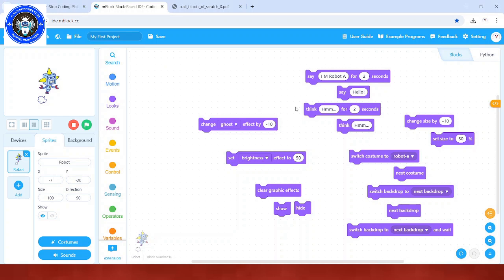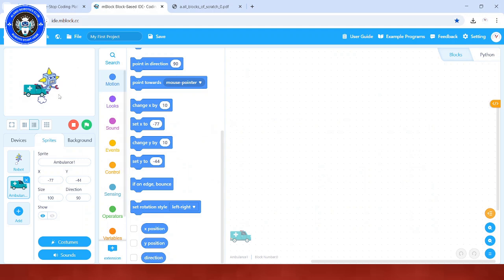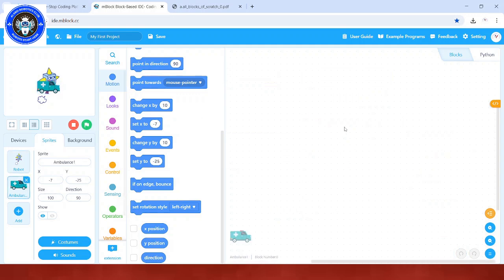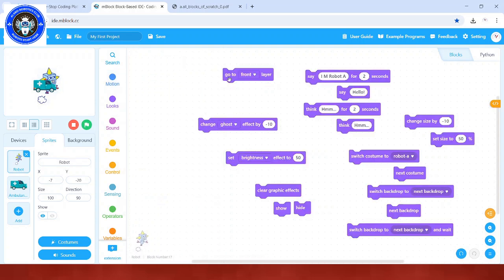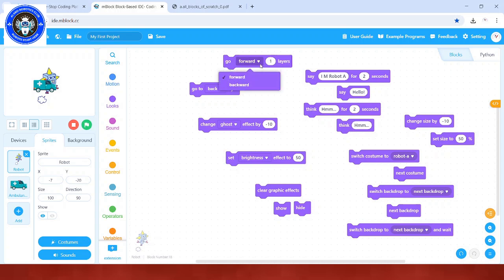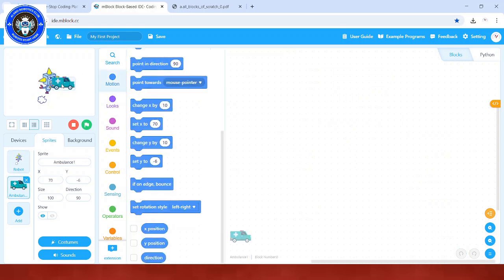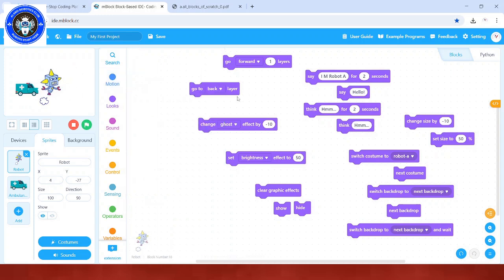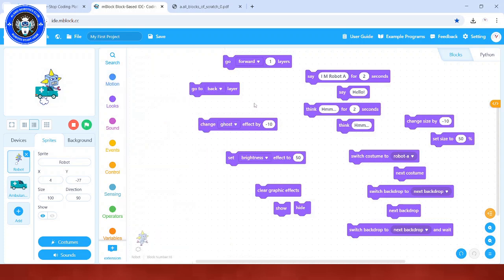Learn Programming Step by Step (Lesson 13)